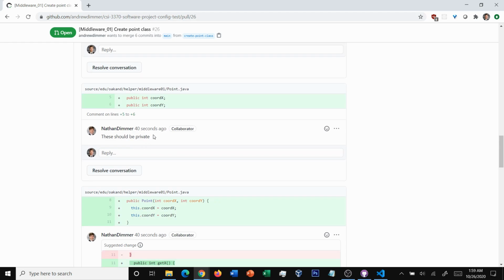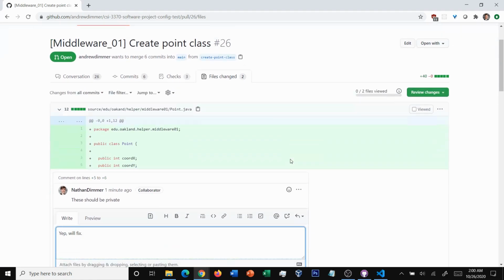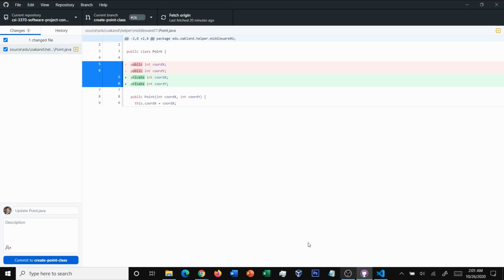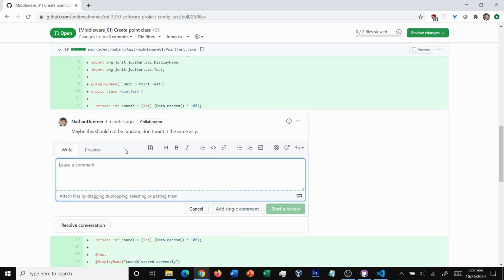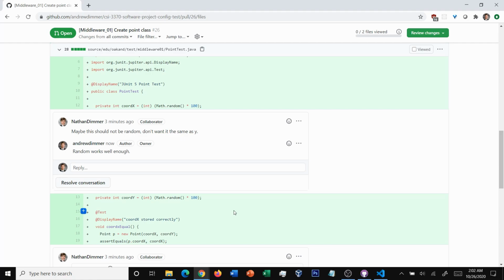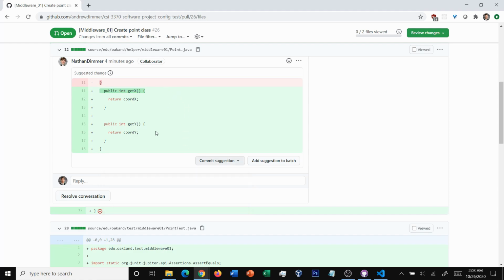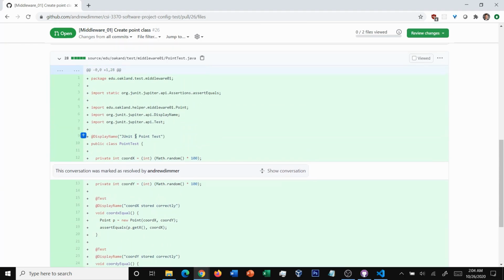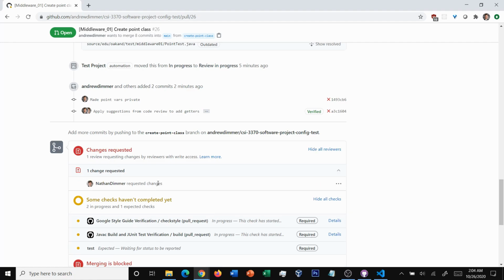GitHub Crash Course: Responding to Code Reviews